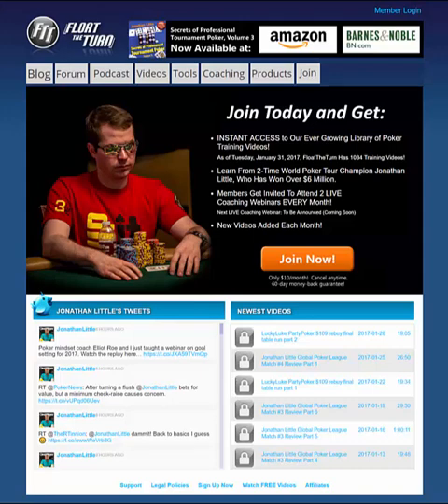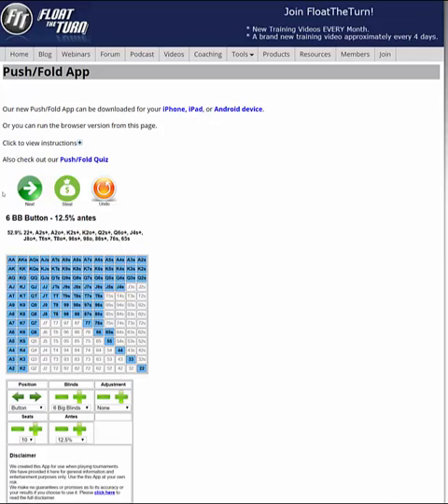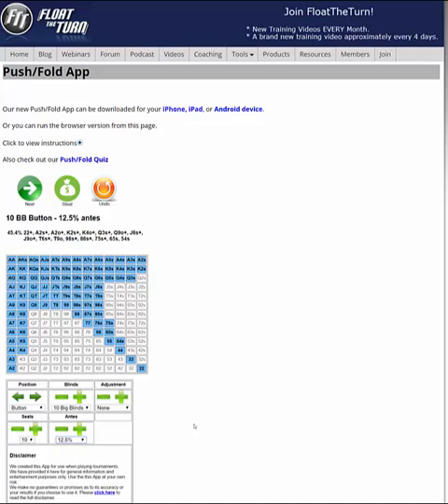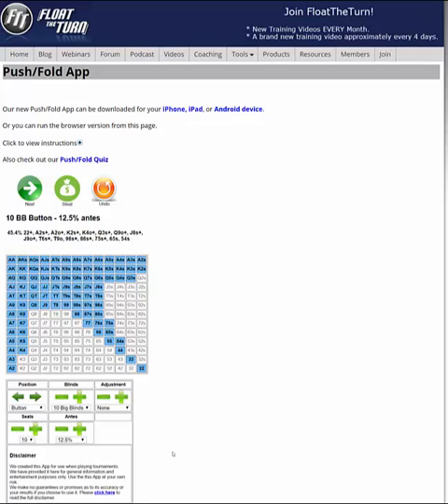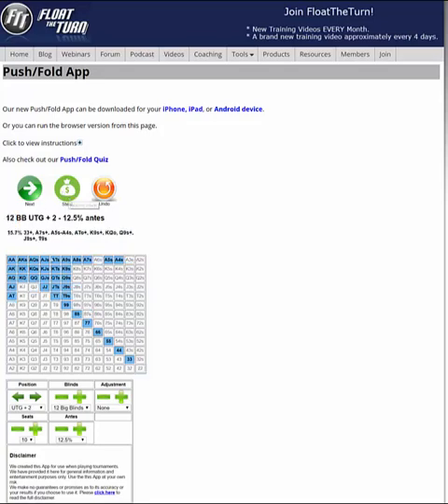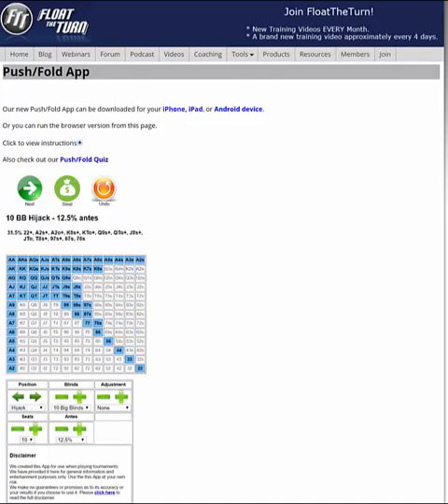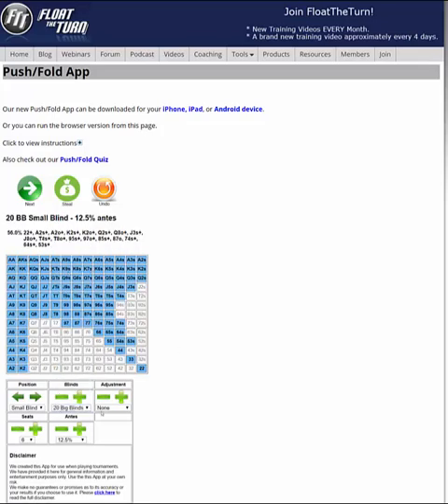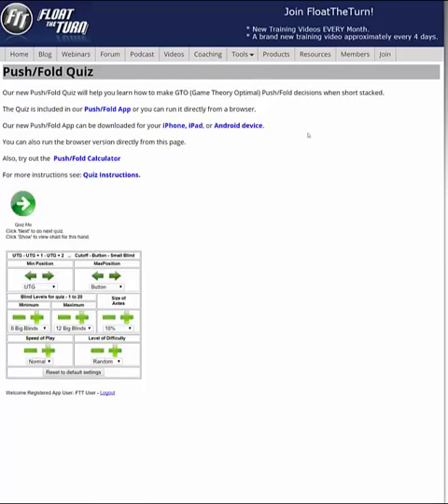FloatTheTurn.com Push/Fold App Walkthrough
Jonathan Little explains how to use the FloatTheTurn.com Push/Fold App. Get your free copy today and never make an incorrect push again.